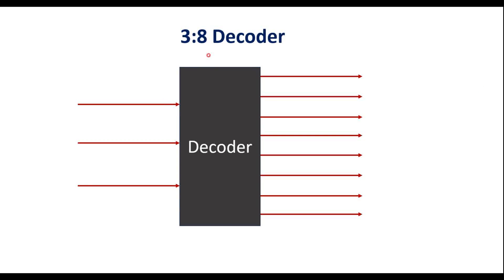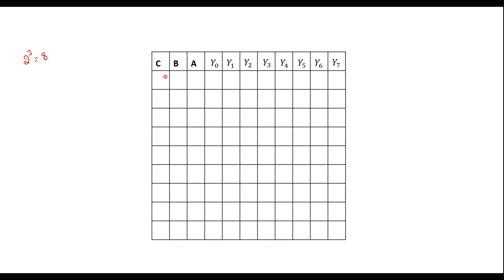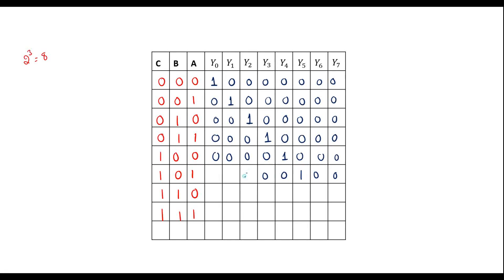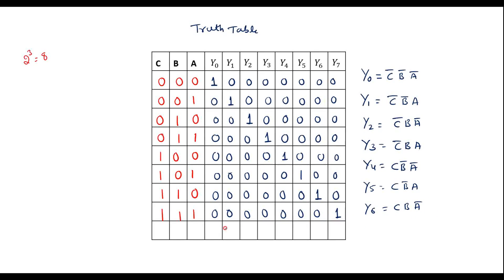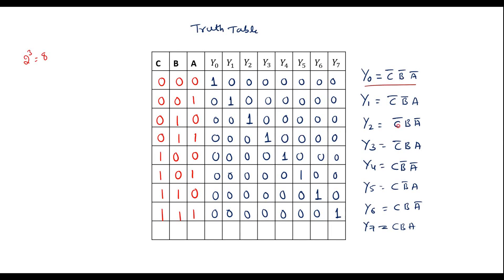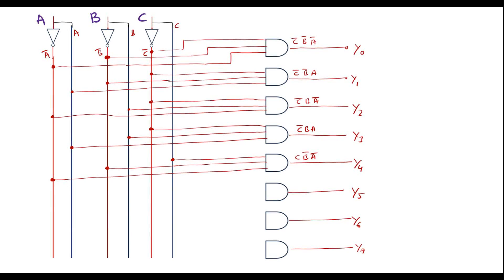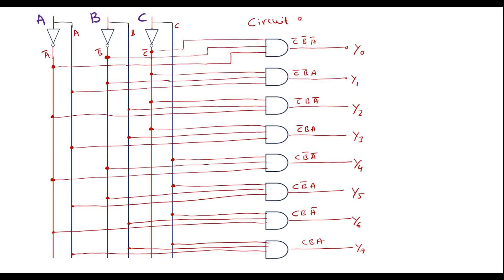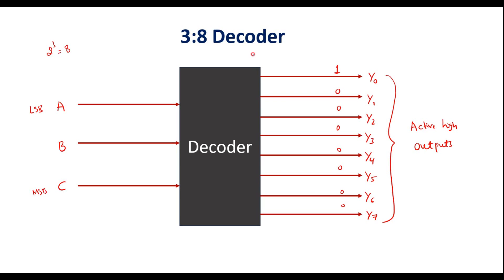Decoder: 3:8 Decoder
Explanation
Truth table
Circuit Diagram